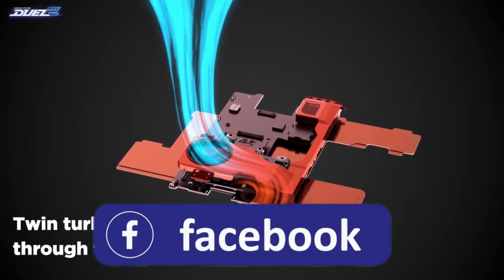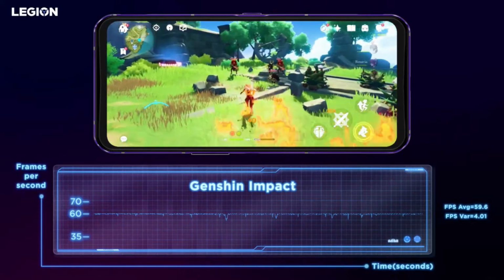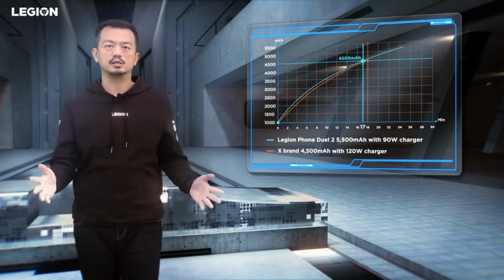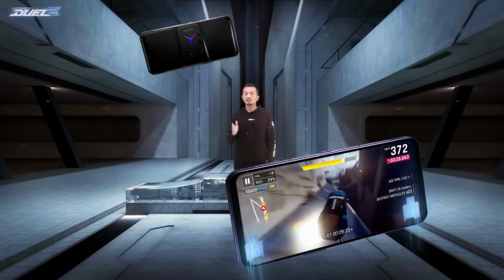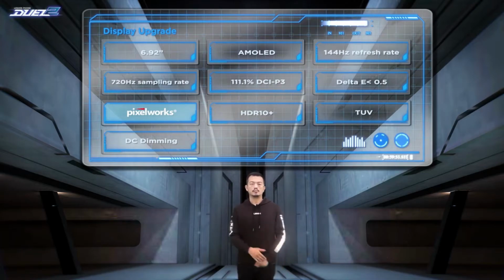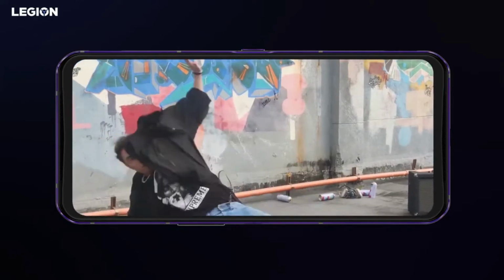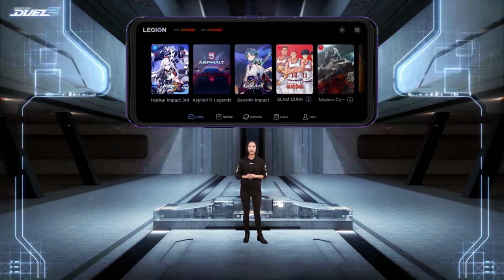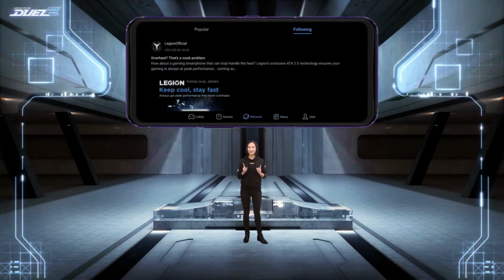Lenovo Legion Duel 2 Full Features | A next Generation gaming Phone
Lenovo LegionDuel2 Full Features A next Generation revolutionary Gaming Phone.

TechnicalEnterprise is all about technology! We make it easy to understand how any technology works. This channel celebrates and promotes the latest inventions, newest ideas, and design projects.